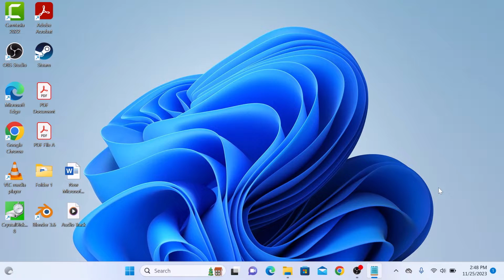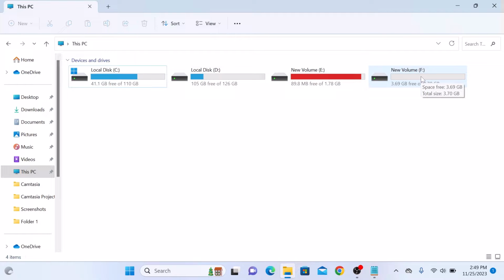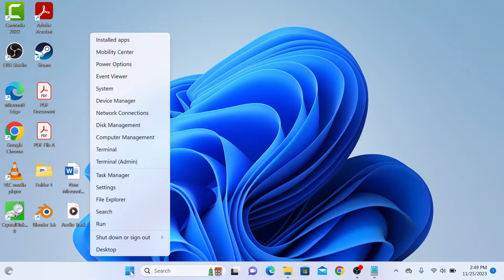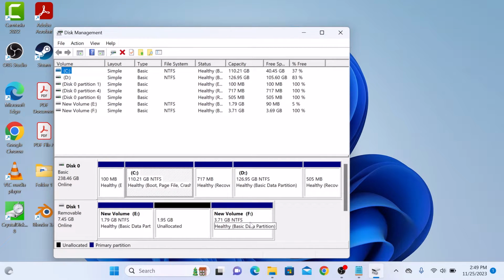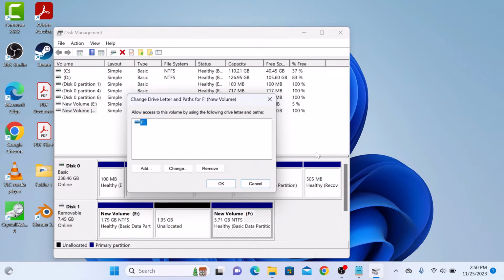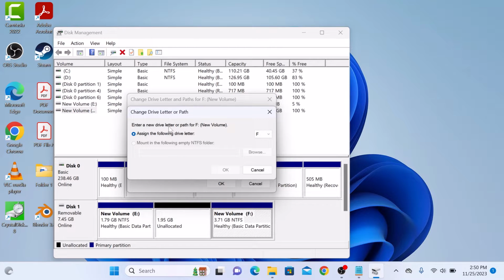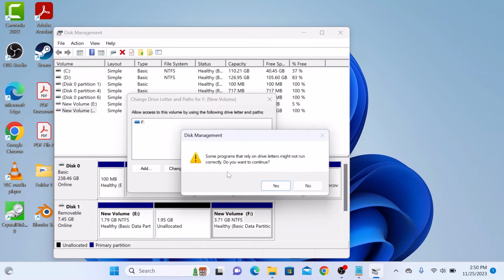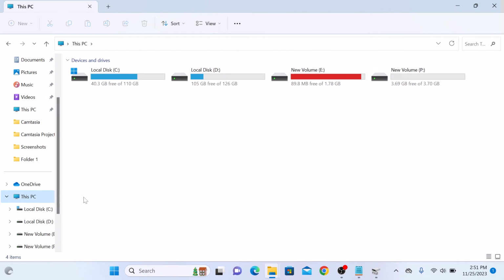How to Change Drive Letter in Windows 11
This video guides about how to change drive letter in windows 11.

Changing drive letters in Windows 11 can be essential for better organization and seamless functioning of your system, allowing you to assign more intuitive letters to drives or resolve conflicts that may arise when adding new storage devices.

To learn how to change drive letter on windows 11, simply follow the step-by-step guide.

Here are the Steps to Change and Assign Hard Drive Letters in Windows 11:

1. Right-click on start menu icon.

2. Select "Disk Management" from the context menu.

3. Identify the drive for which you want to change the letter and right click on it.

4. Choose "Change Drive Letter and Paths" from the menu.

5. In "Assign the following drive letter" click on the drop-down menu.

6. Select the letter you want to assign to the drive and click "OK."

New chosen letter will be assigned to the selected drive.

So how to change drive letter in windows 11, if you face any problem while assigning new drive letter on Windows 11 computer. Ask me in the comments section below to get the help.